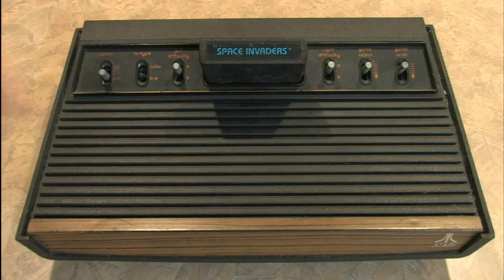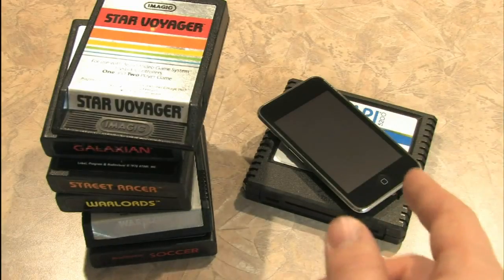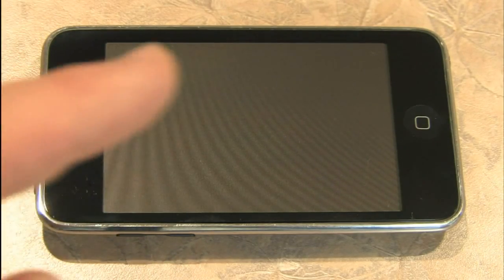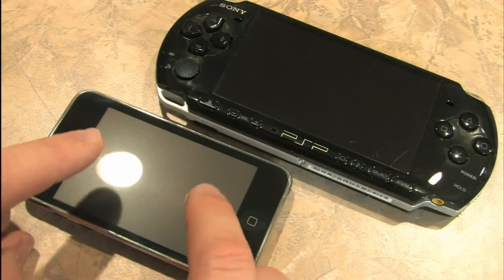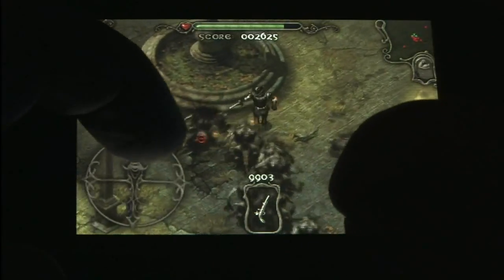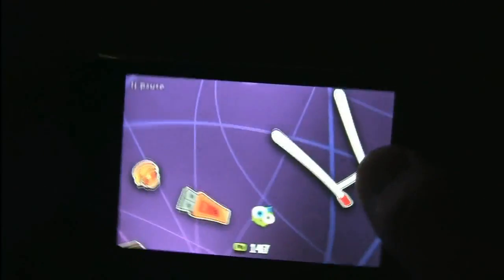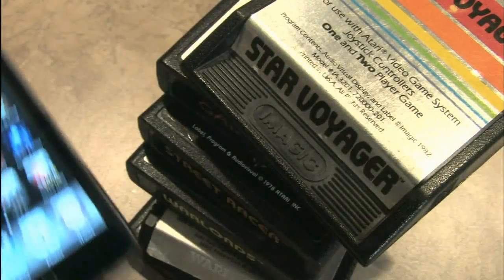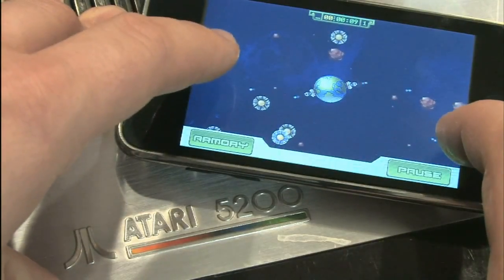iPod Touch Review